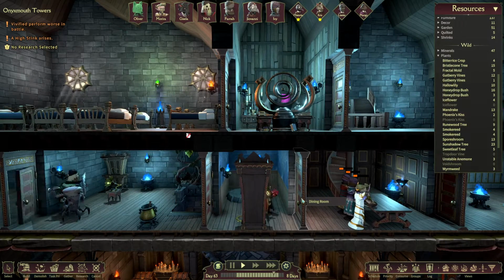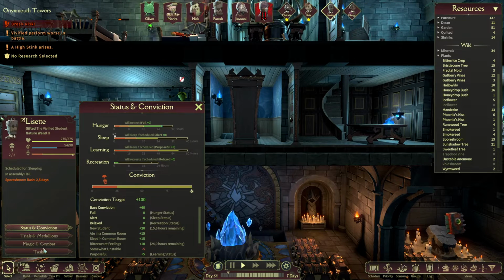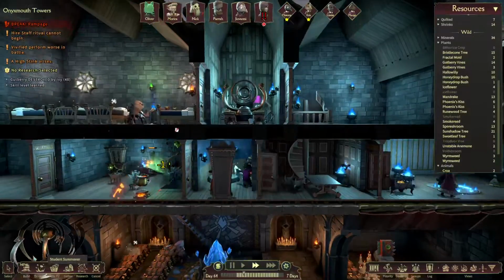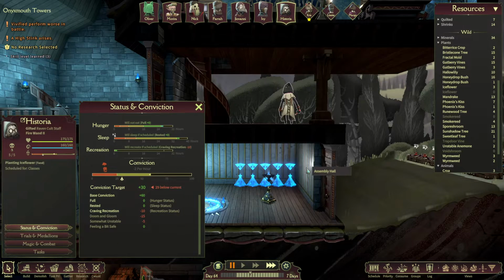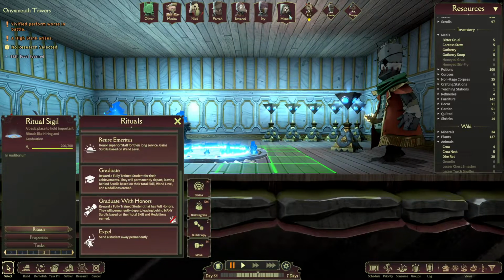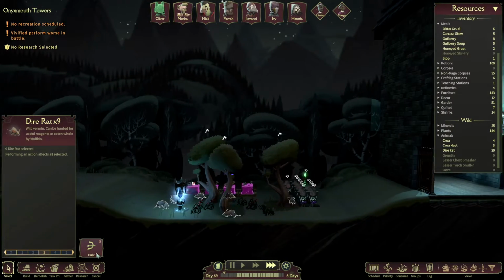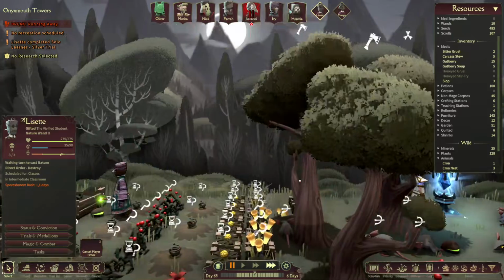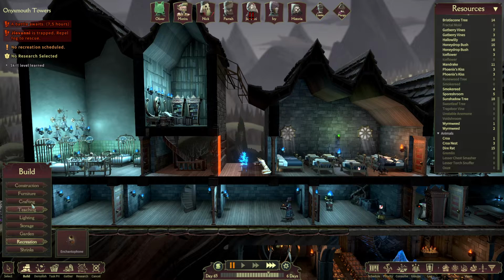Mind Over Magic - Lets Play Ep 3 - Best Staff and wands for mid game- Better students and conviction